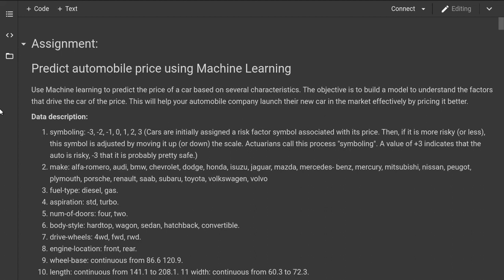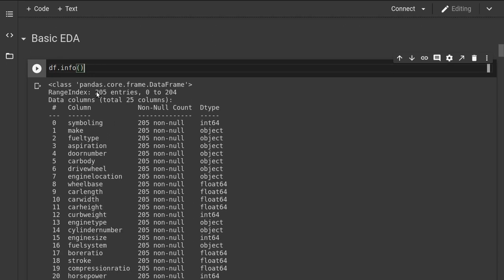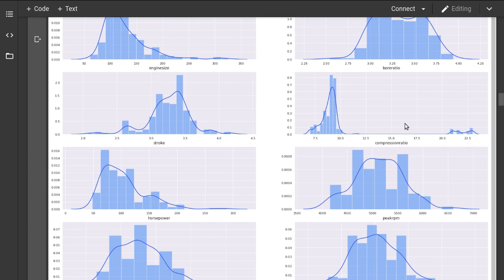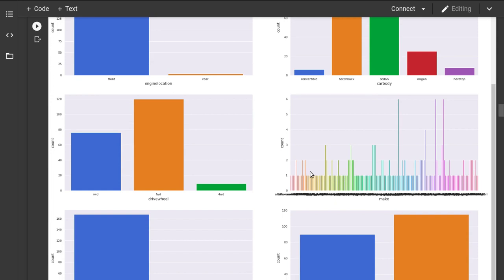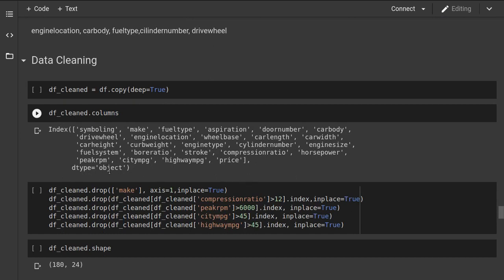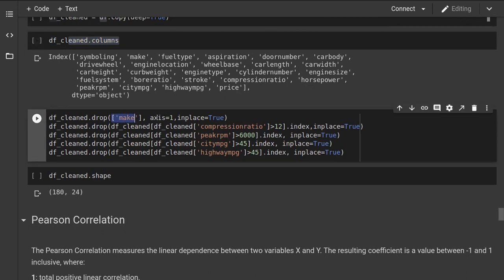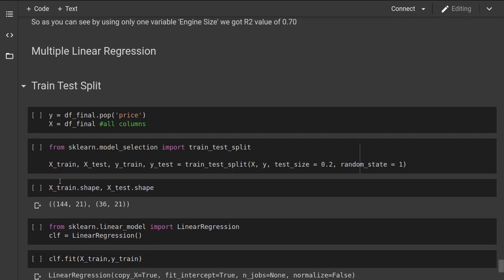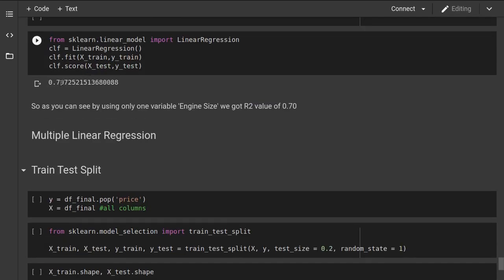Automobile Price Prediction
Assignment on Car price prediction using Machine Learning